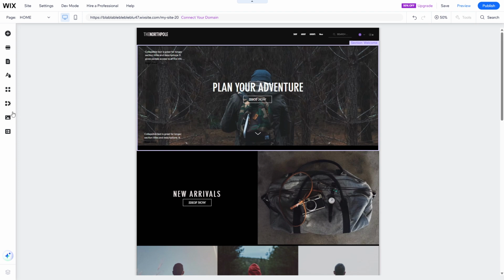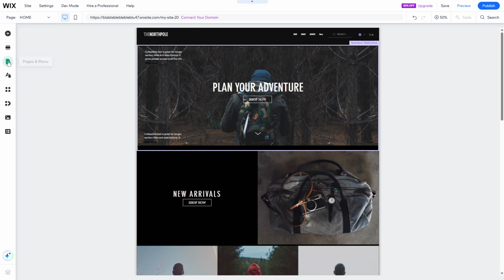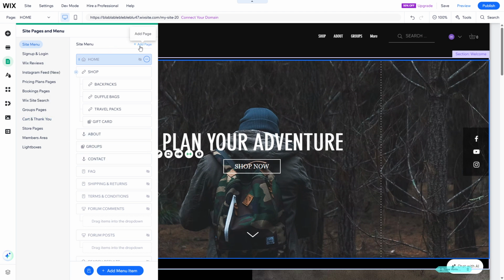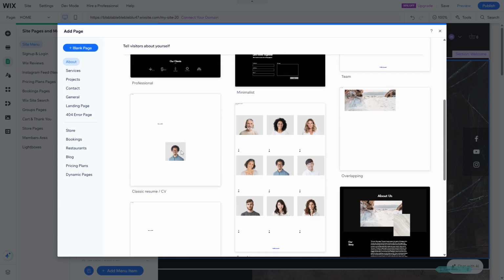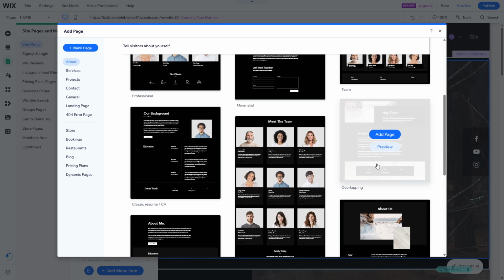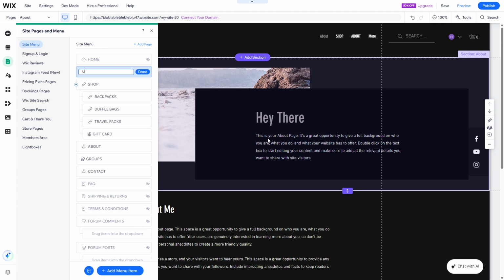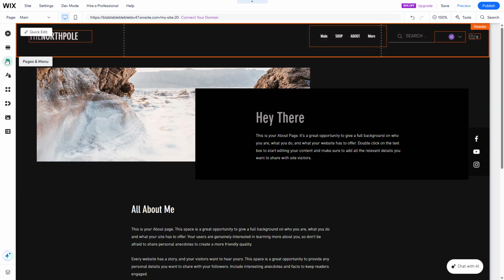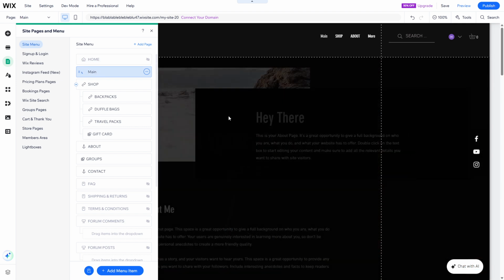How to Add New Pages to Your Wix Website Using Wix Editor (Step By Step)